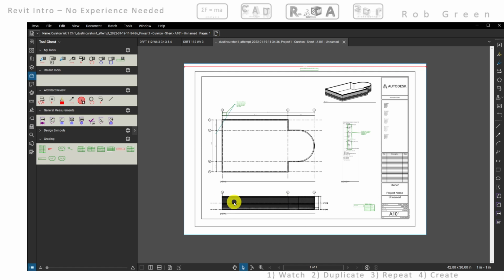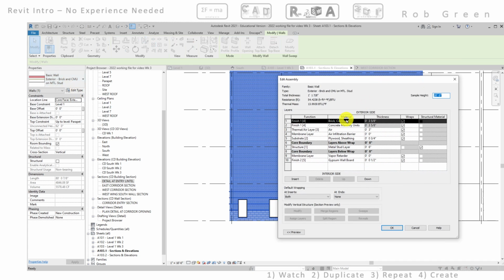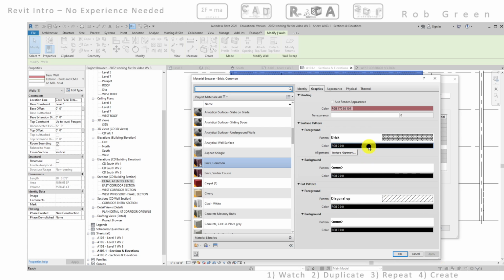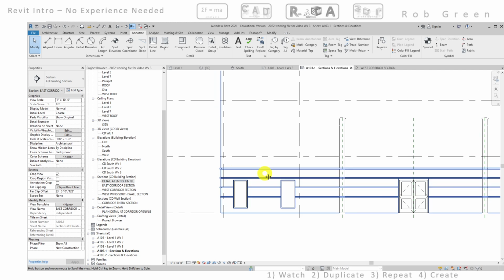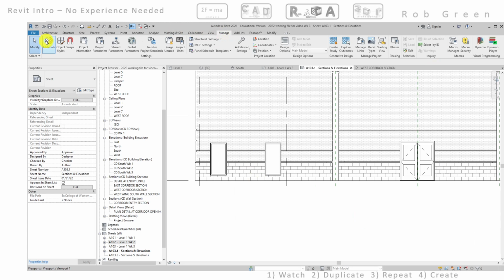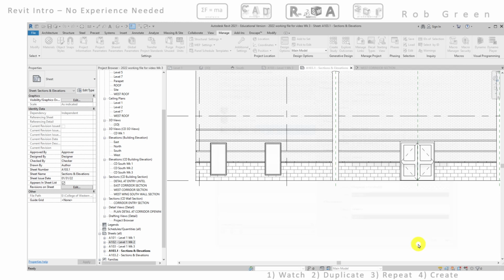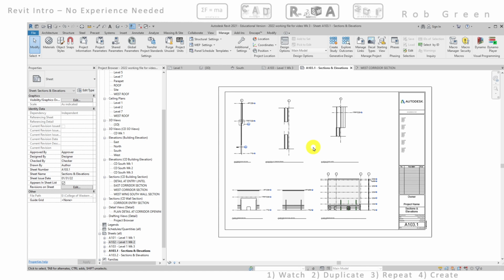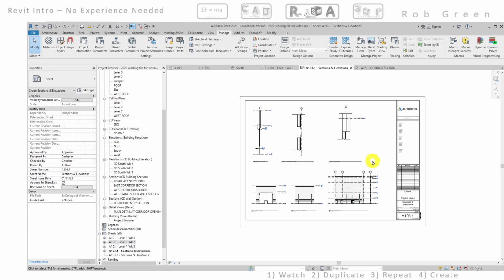Wk 3 Ch 3K Surface Pattern Gray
Clarity of drawing views is core to creating useful construction documents.  Revit needs some help in customizing surface patterns to accomplish this.

This video covers a basic topic that is very helpful.